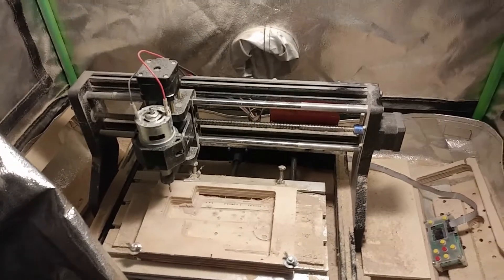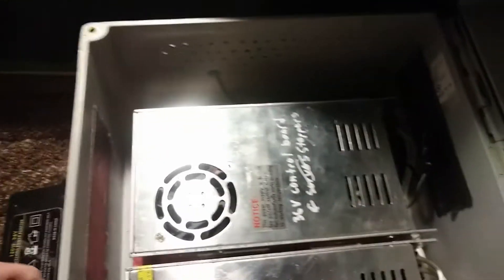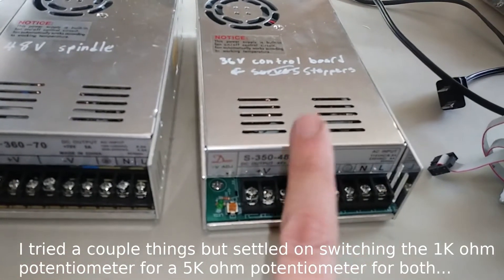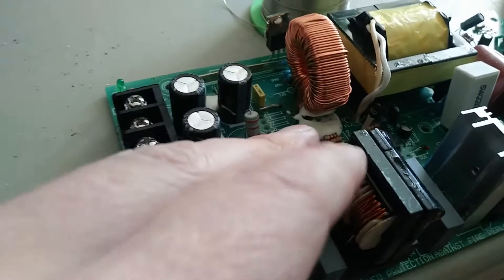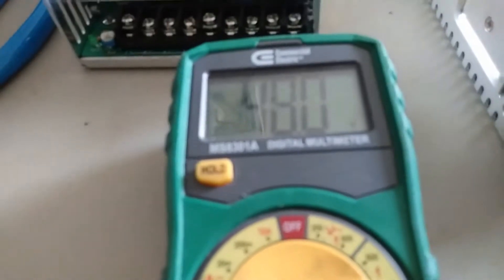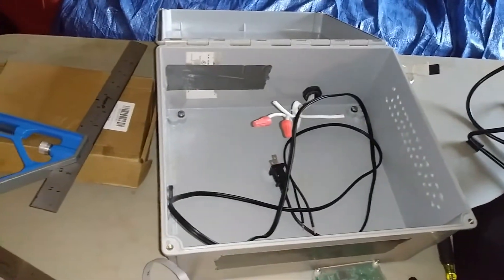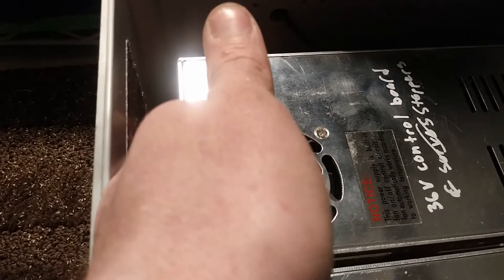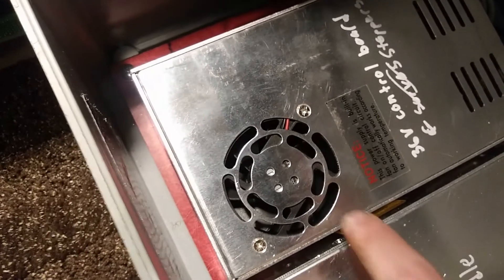3018 Pro CNC machine upgrades - Power Supplies - modifying a psu for lower voltage & lost steps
I'm working on some serious upgrades for this little 3018 pro machine, I wanted to get the power supply situation straight first and realized that the original power supply is pretty much the weakest part of this little machine and start using the power supply for the machine before I originally planned to.  I lightly modified some power supplies to adjust the voltage to the levels I wanted, not sure how safe it is, but so far so good.  At the end I show some footage of my machine losing steps making a part and I do a comparison between the original and the new power supplies.